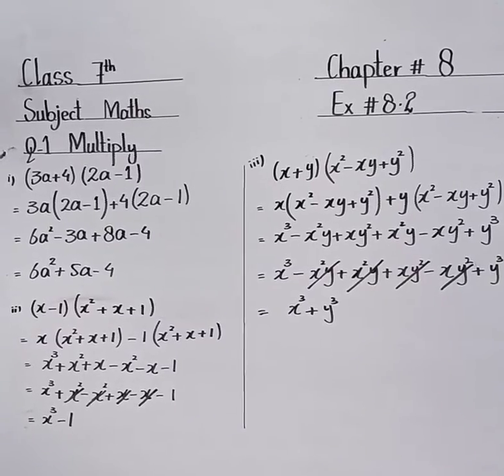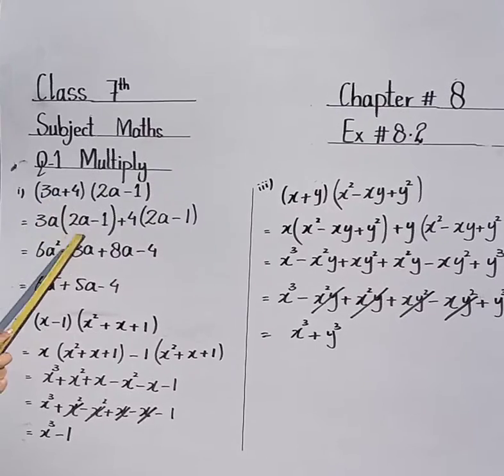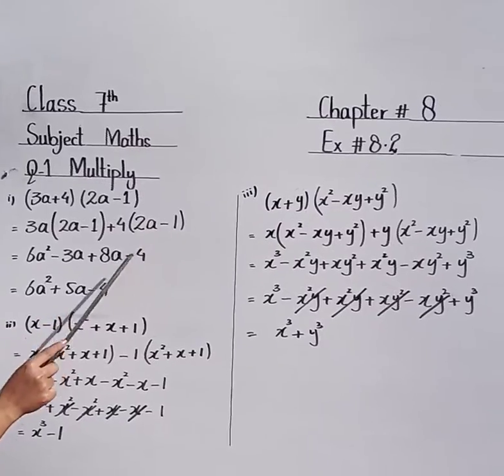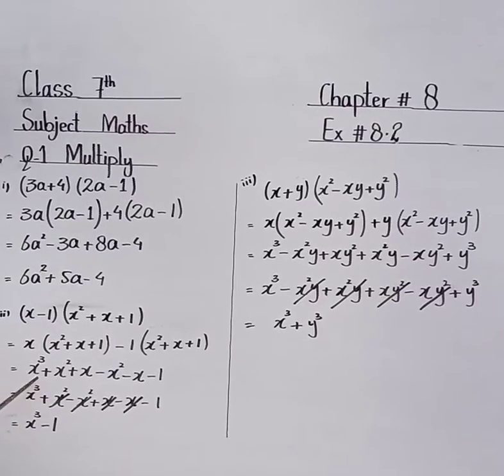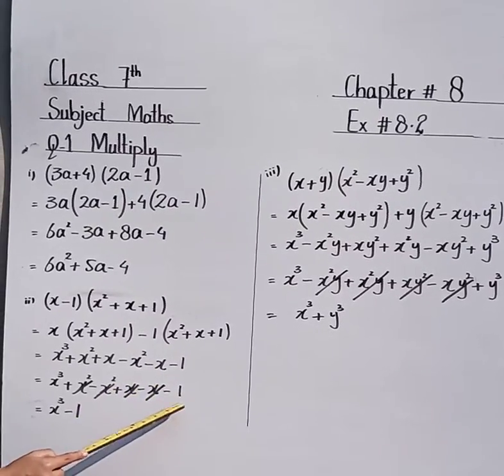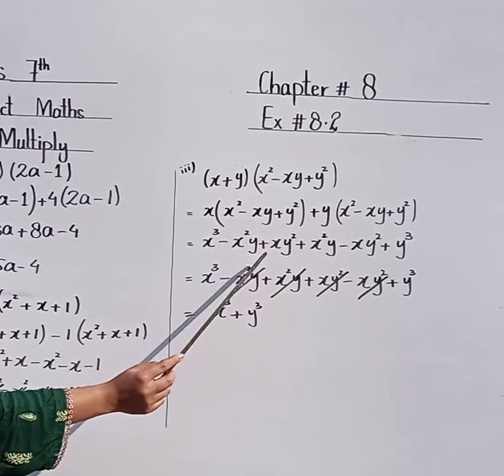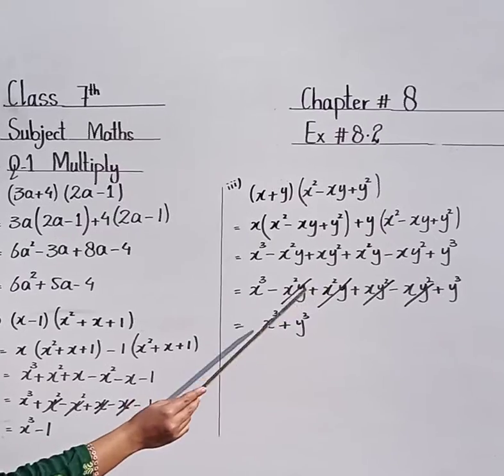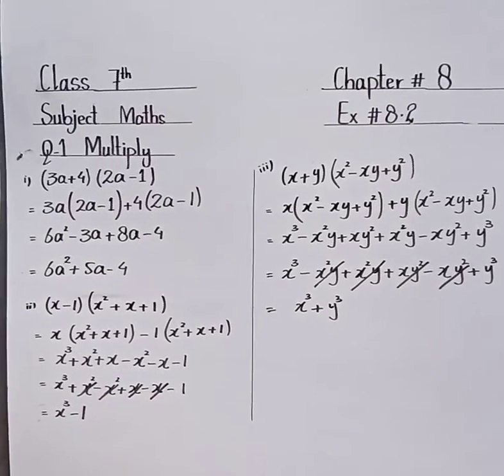7th I Maths I Diary # 2 I 4-12-2020 I